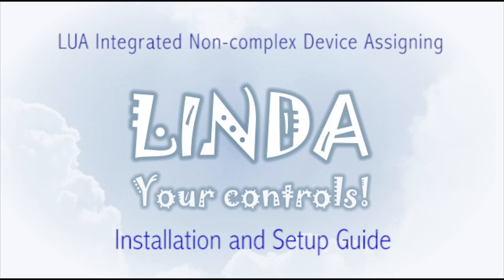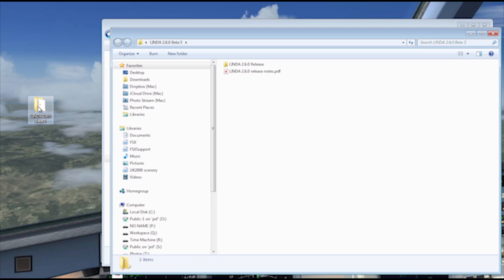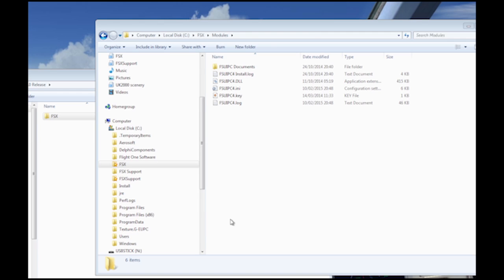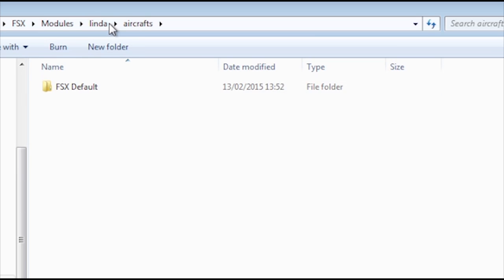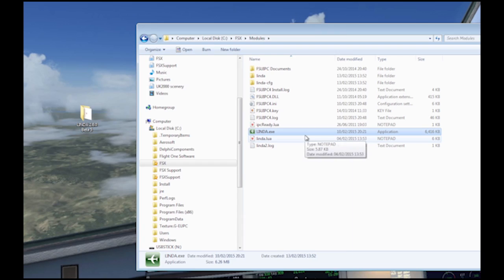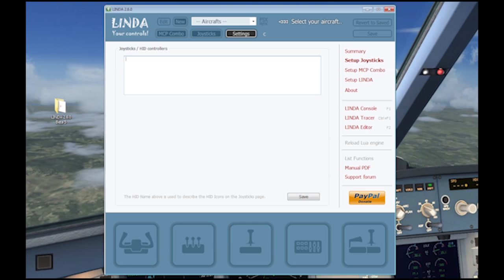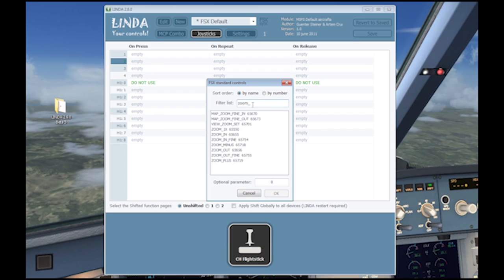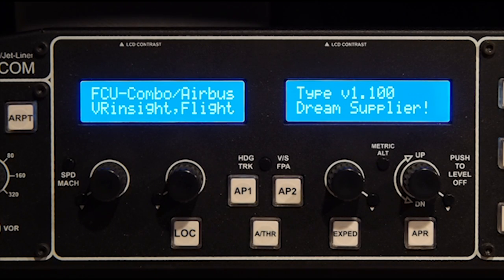LINDA Installation and Setup (720)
A short video of how to install and setup LINDA with FSX and the VRInsight MCP Combo Panels.